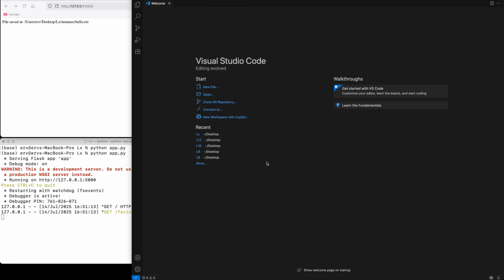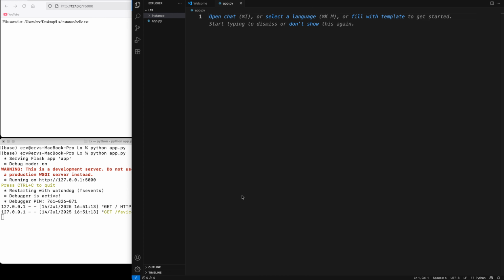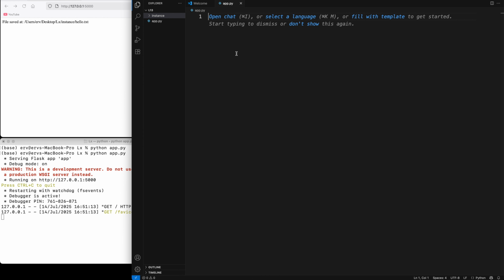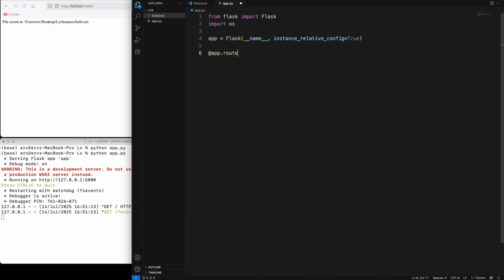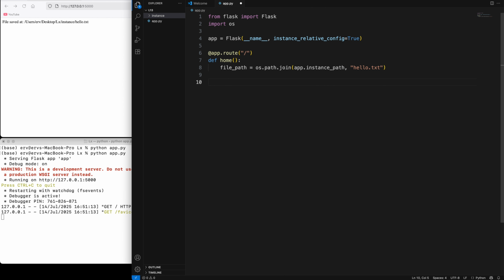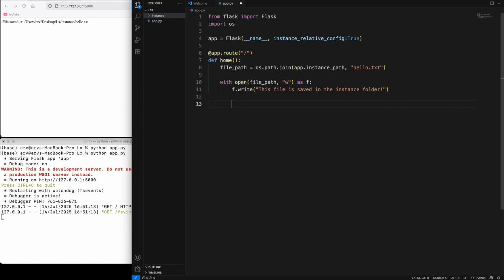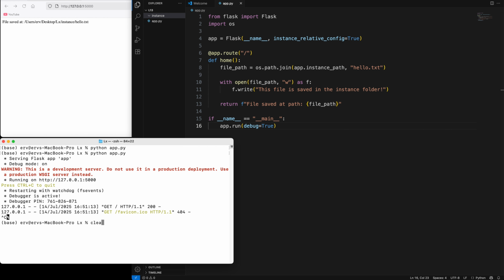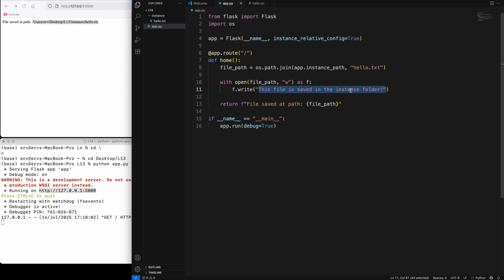Flask instance_path Explained — Why It Matters and How to Use It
In this video, we explain what instance_path is in Flask, why it's useful.

🔍 What you'll learn:
- What is app.instance_path
- Why use the instance folder